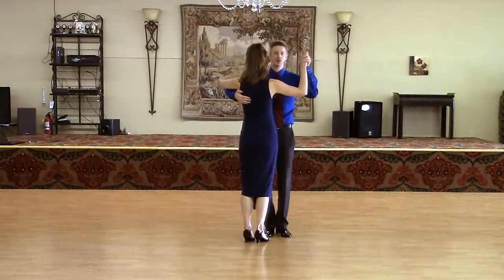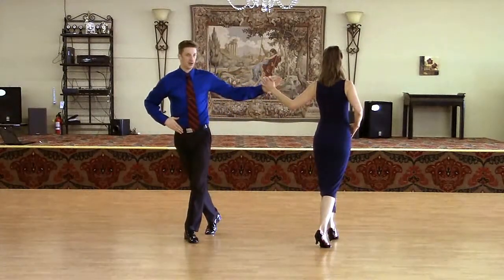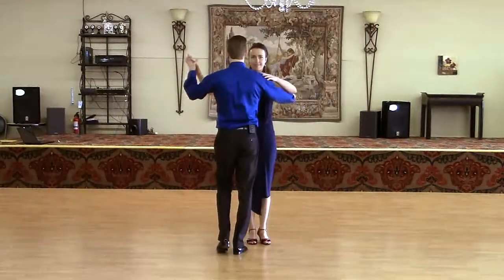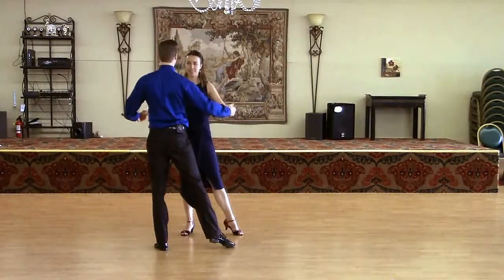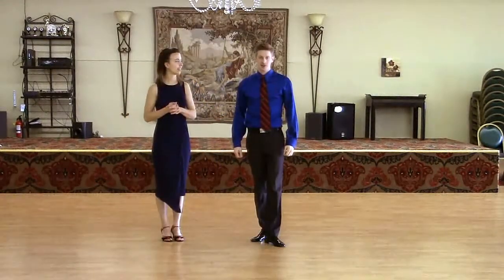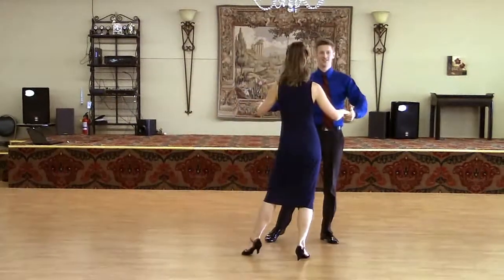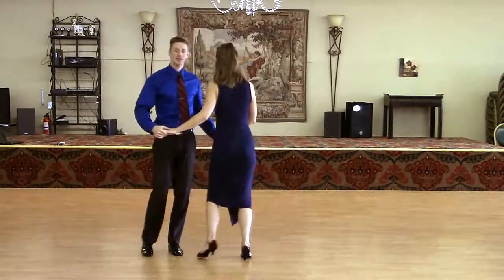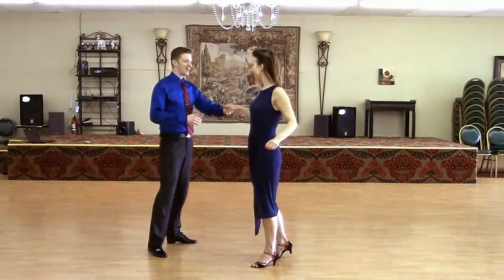Intro to Cha Cha: Ep. 6, Opposition Breaks, with Spin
Here, Ryan and Lelsie demonstrate the opposition break. A variation of the crossover break, and show a optional free spin for both partners.

Filmed by Jordan.
Edited by: Ryan Shanahan
Film location: Joyful Ballroom, Westminster CO.